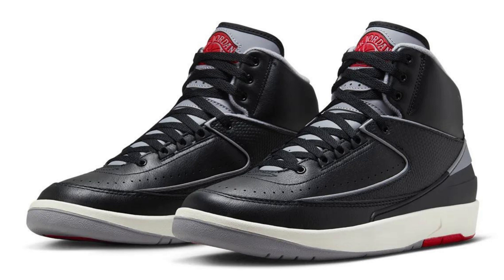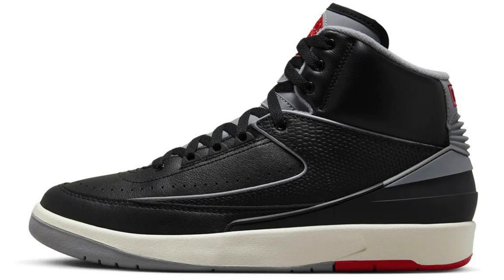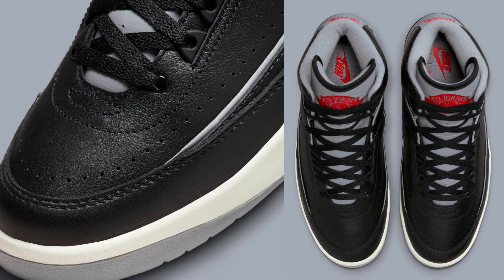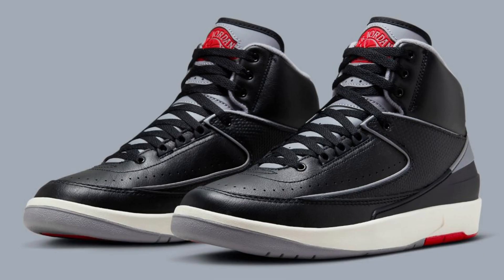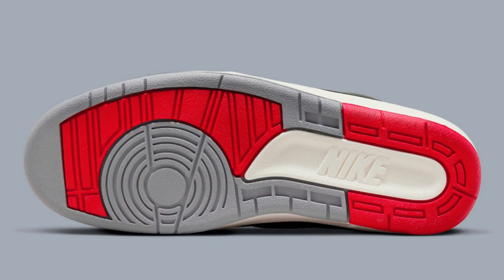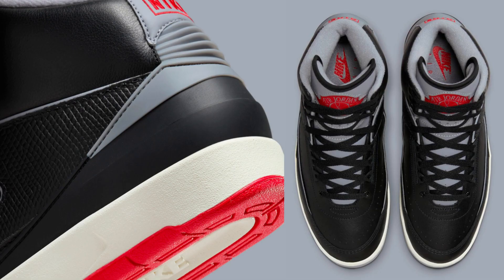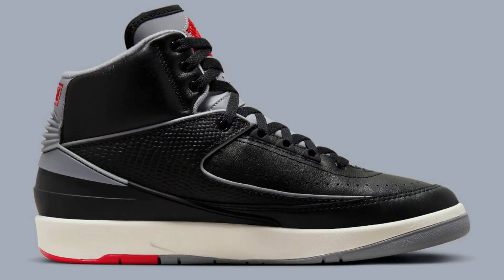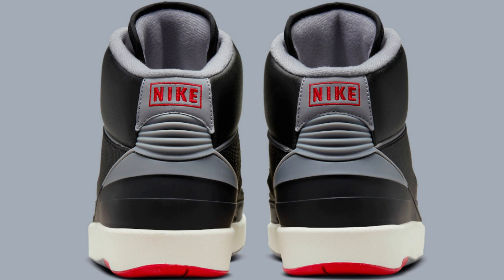The Air Jordan 2 Black Cement Shoes/Trainers/Sneakers - DR8884-001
00:00 Intro
00:11 Release Date & General Information
00:34 Shoe Features
00:47 Fit
01:19 Pros
01:26  Cons
03:25 Conclusion
01:33 Outro